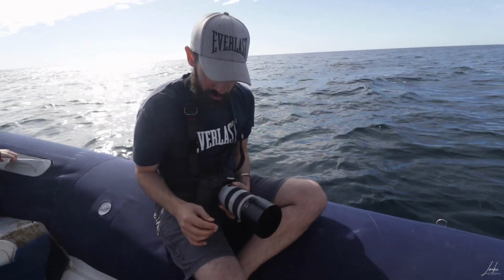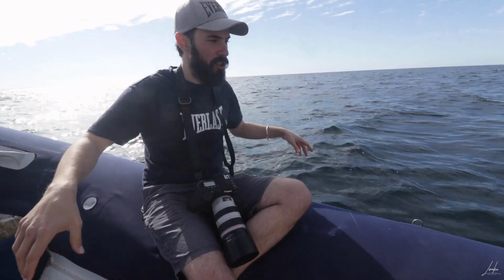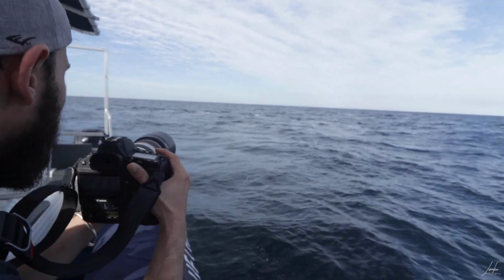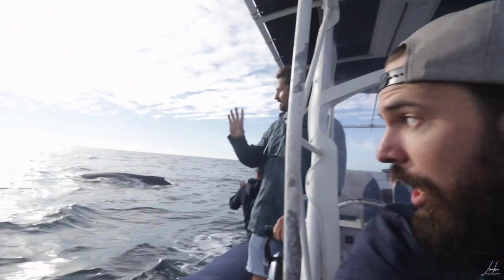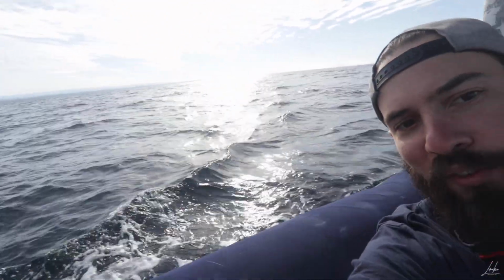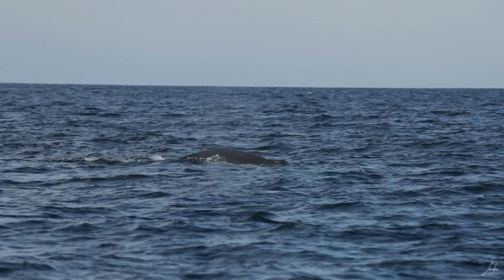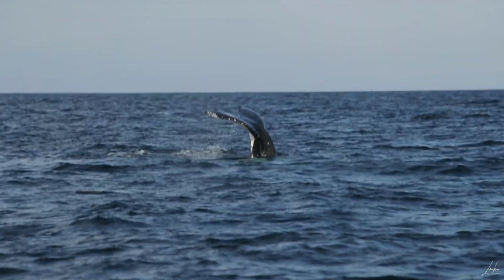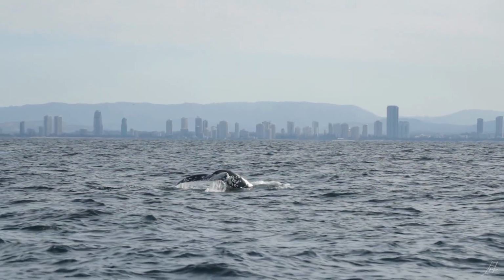Filming Whales of the Gold Coast - Advice and slowmotion.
21 Years ago I photographed my first humpback whales off Madagascar and I have been documenting them a lot since. This year I only did one whale watching trip for the migration season and made this video to answer the most common questions I have about filming whales (& wildlife) and showcase some of the amazing sights we got on that day.